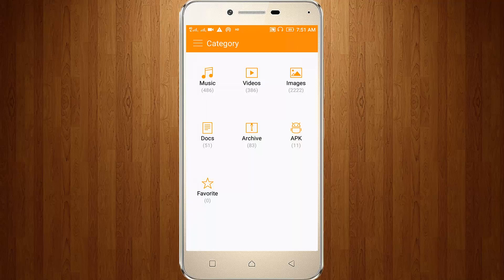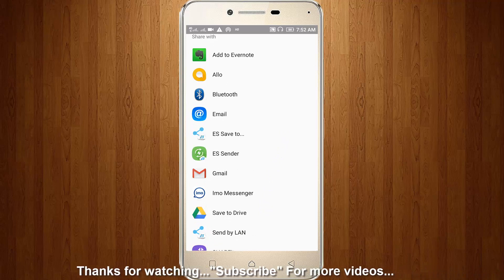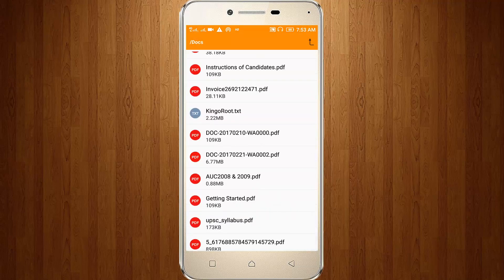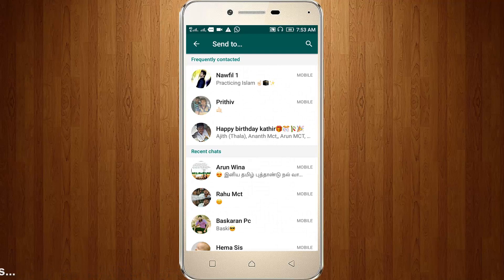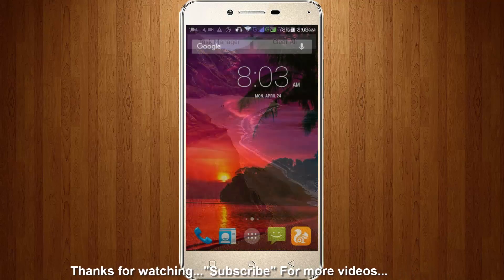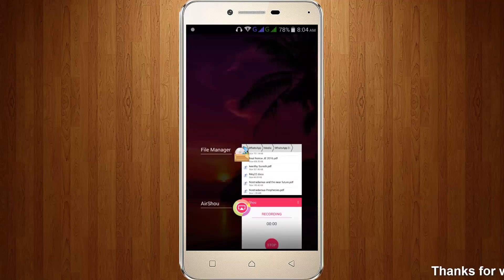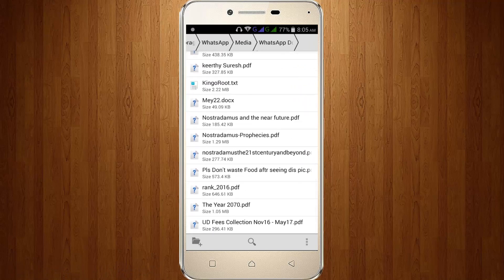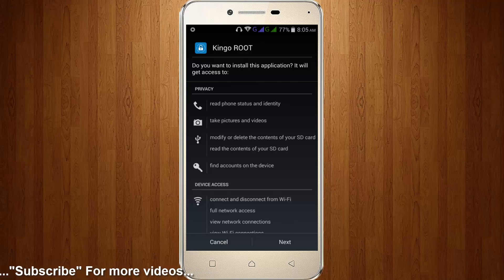How To Send Apk File In Whatsapp(Games,Apk,App)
How To Send Apk File In Whatsapp(Games,Apk,App)-how to send apk in whatsapp-how to send app through whatsapp.

This video is about how to send apk files on whatsapp or how to send app in whatsapp.

This trick is works on android,tablet,bluestacks and the supporting operating systems are kitkat,lollipop,marshmallow and nougat also.

This method (send apk file on whatsapp) is works on following android mobile devices are samsung,lenovo,lg,micromax,htc,moto,sony,asus,nexus,pixel,samsung galaxy and note devices and sometime works on ios iphone also.

This is the latest method 2022 and this trick no need for root permission,works on without root android devices/no root and this method is common for tamil,hindi,telugu,malayalam,urudu also.

1.Goto your file manager and long press that apk file and click to rename.

2.Here you can remove apk and add "txt".

3.Now again try to send this txt file via whatsapp.

4.Then you can goto your friend mobile whatsapp and click to download that txt file.

5.Now goto file manager and locate whatsapp folder - media - whatsapp document.

6.Here you can again long press that txt file and rename it.

7.Now this time remove txt and add apk.

8.This is the way you can send apk files through whatsapp.

9.Using this method also you can send games on whatsapp/send games through whatsapp.